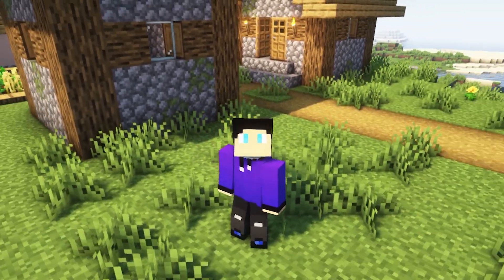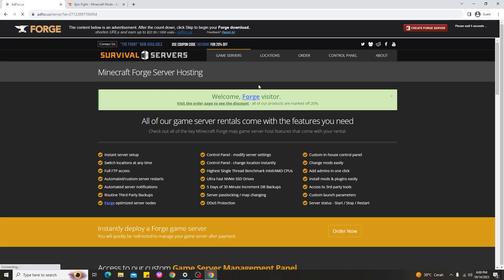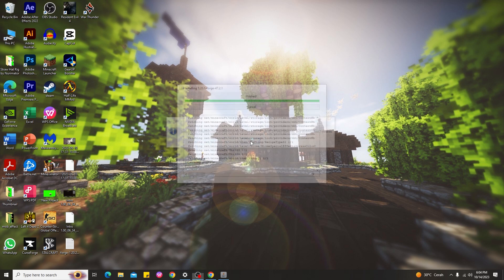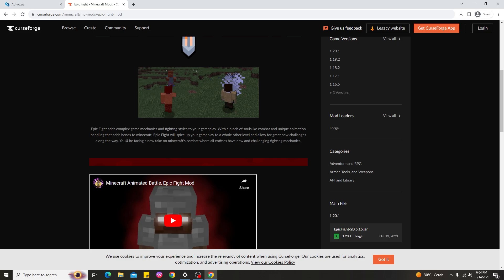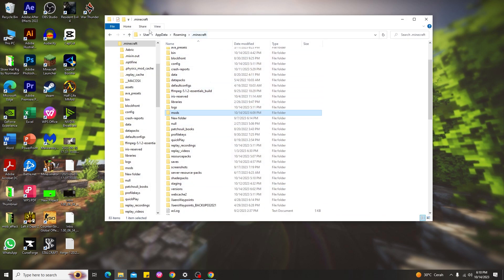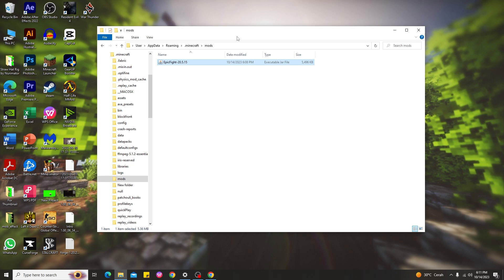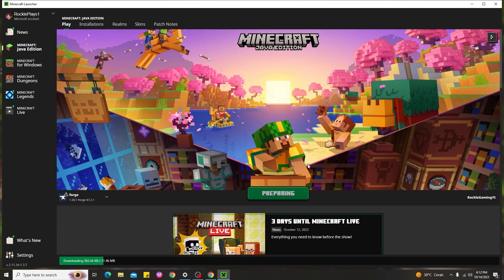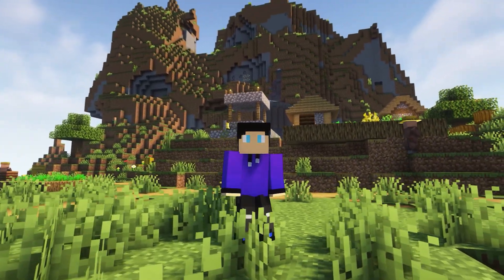How To Download Epic Fight Mod In Minecraft 1.20.1 (2023)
Today video is about How To Download Epic Fight Mod In Minecraft 1.20.1 in 2023, so the way to download and install epic fight mod in Minecraft is simple, but before that make sure you have forge for using epic fight mod in Minecraft 1.20.1 So that the video about How To Download Epic Fight Mod In Minecraft 1.20.1 I hope you enjoy it if you do make sure to hit Subs and like for more content and I see you in the next video...